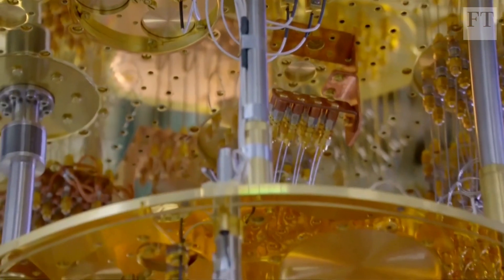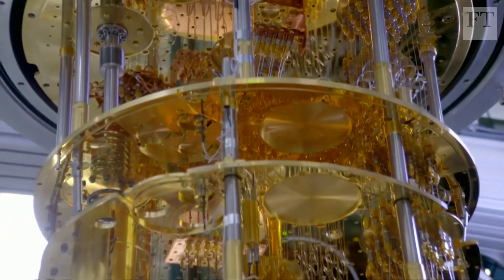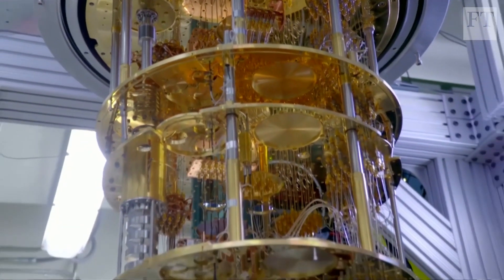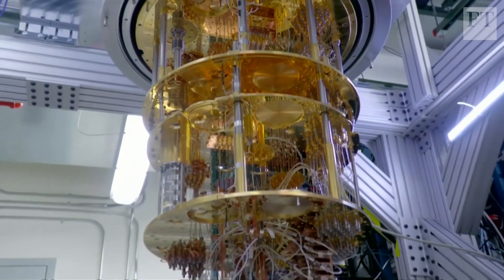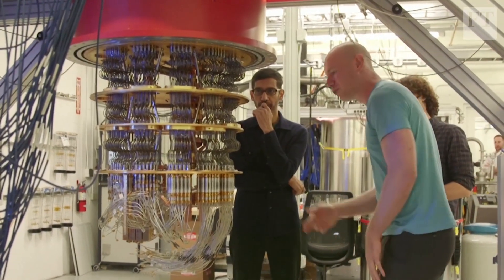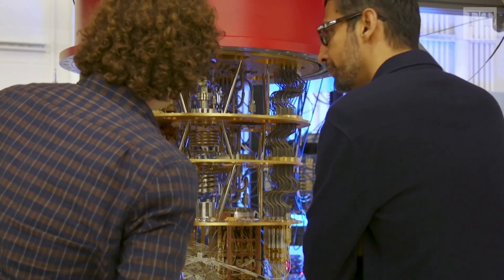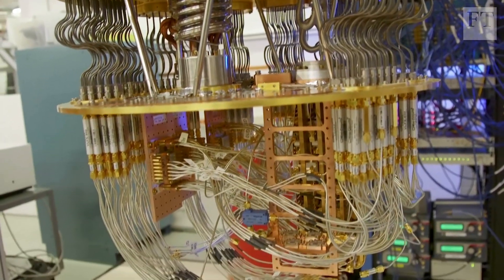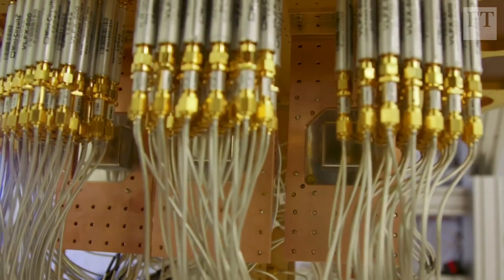How Google could make the next quantum computing leap | FT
The FT's Madhumita Murgia examines the claims surrounding Google's new quantum computer, and looks at how the technology could change our lives. Take our survey and tell us what you like about our YouTube channel and would like to see more of